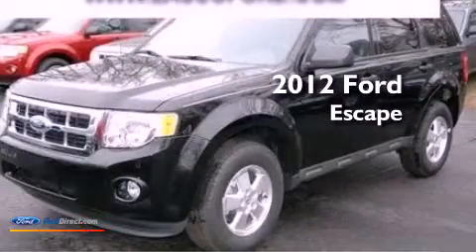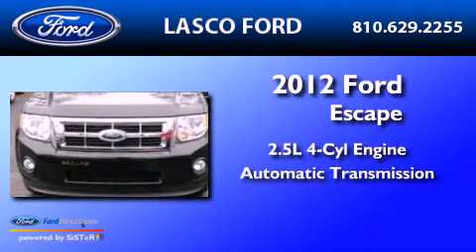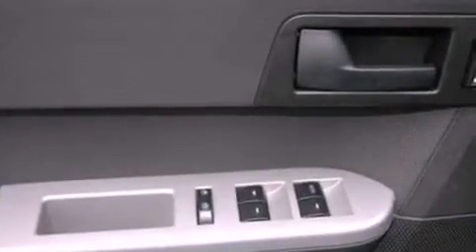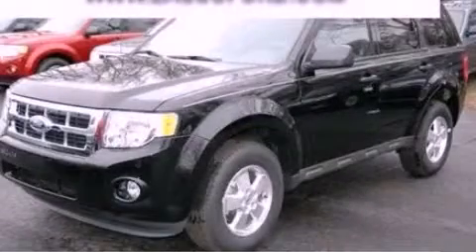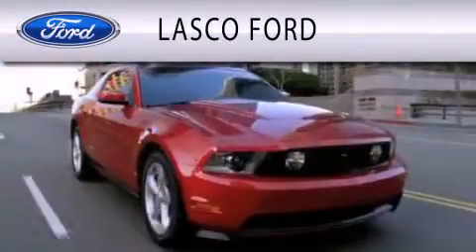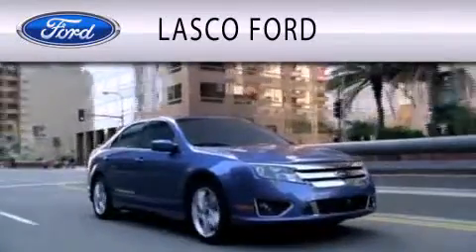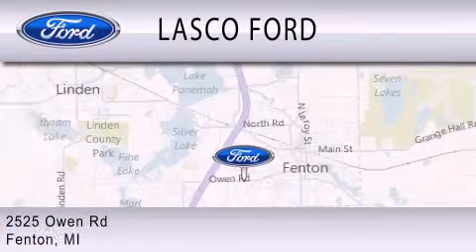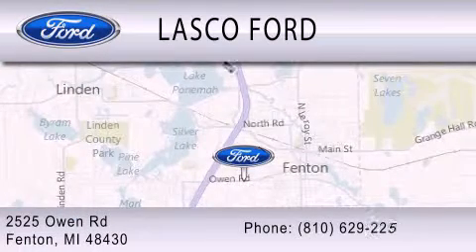2012 Ford Escape Fenton MI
Year : 2012
 Make : Ford
 Model : Escape
 Engine : 2.5L I4 16V MPFI DOHC
 Trans . : 6-SPEED AUTOMATIC
 Exterior : BLACK